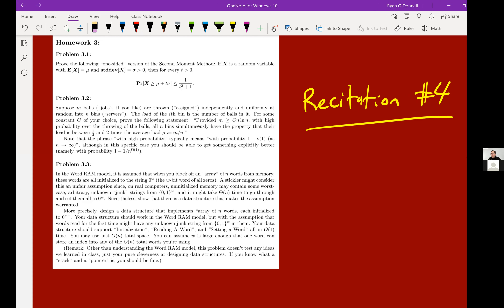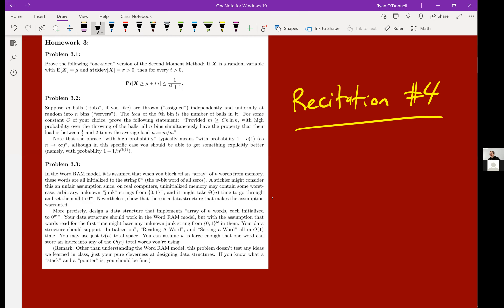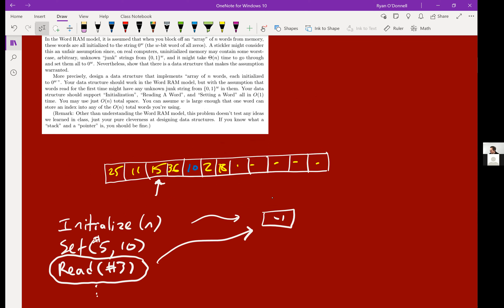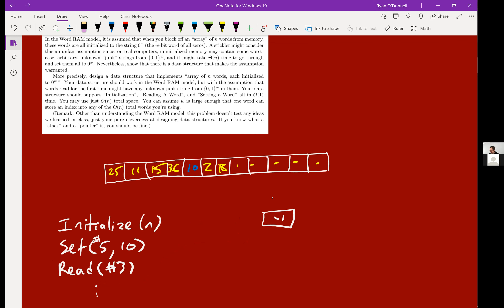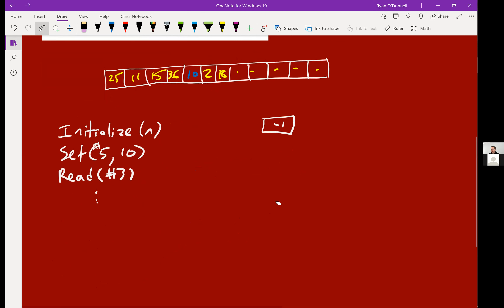Moments, Concentration, and Initializing an Array || @ CMU || Recitation 4 of CS Theory Toolkit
In this recitation/OH, we talk about Homework #3.  Recitation 4 of "CS Theory Toolkit": a semester-long graduate course on math and CS fundamentals for research in theoretical computer science, taught at Carnegie Mellon University.